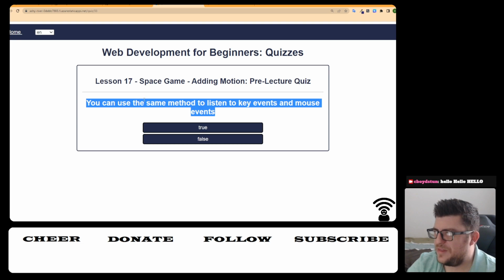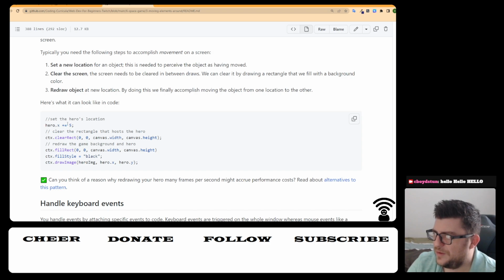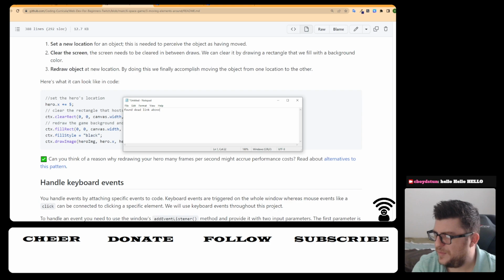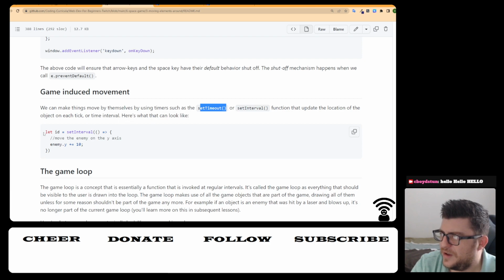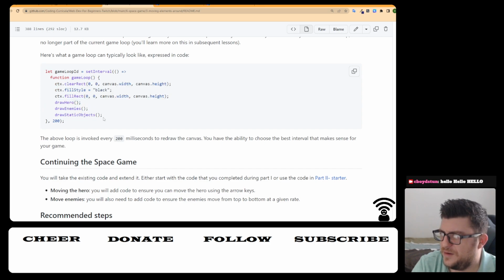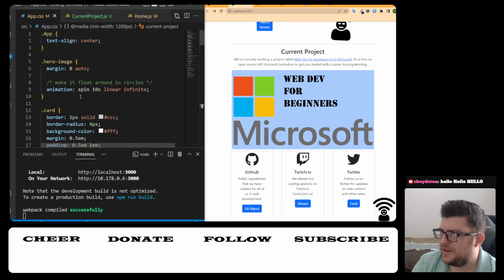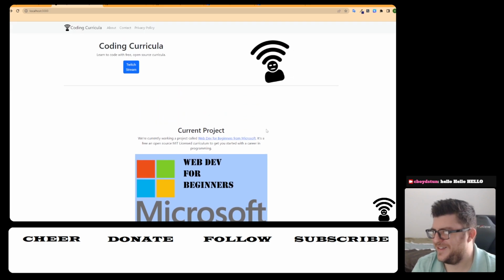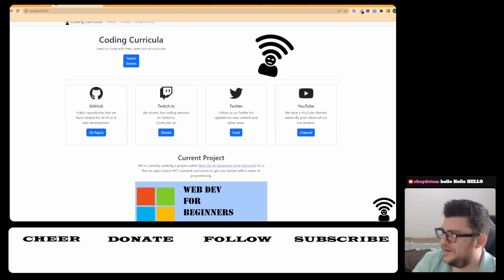Web Dev for Beginners from Microsoft - Lesson 17 - Presented by Coding Curricula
Lesson 17 of our Web Dev for Beginners from Microsoft course and we practiced using the Canvas element to move elements around our screen. In the next lesson, we'll add collision detection for a more gamified experience.

We also added a new component to our React homepage that renders our current projects that we're working on. We'll continue that section with a "future projects" as well as "past projects" in the next lesson.

This clip was taken from a live stream on Twitch. Follow on Twitch to join the discussion LIVE - changing to on brand ASAP!